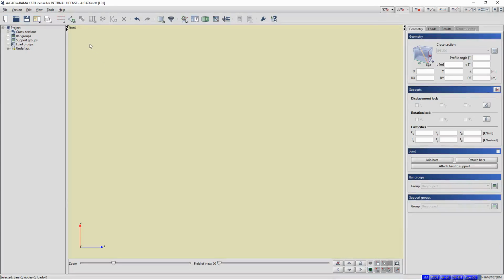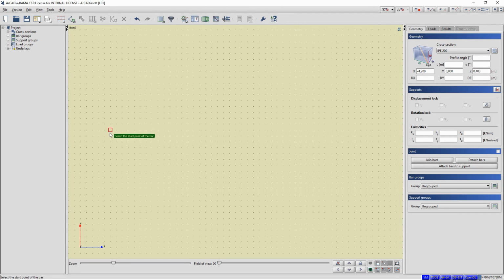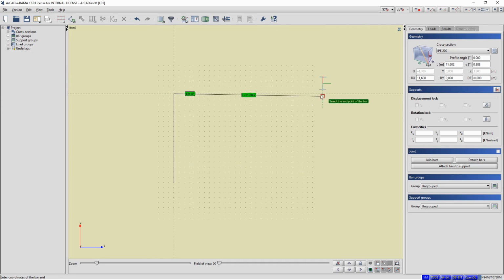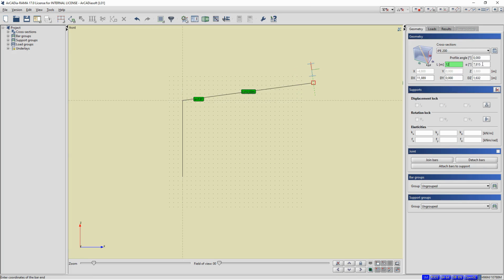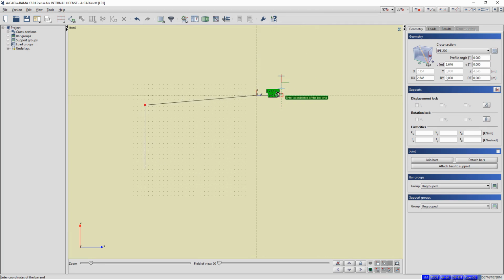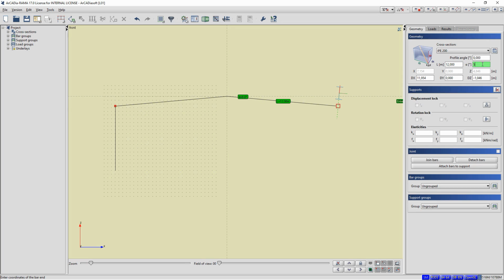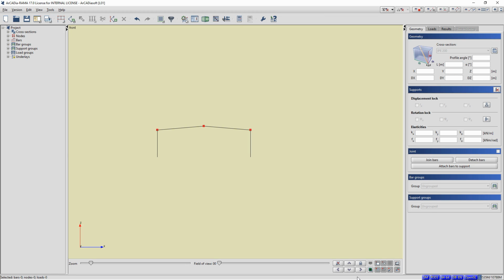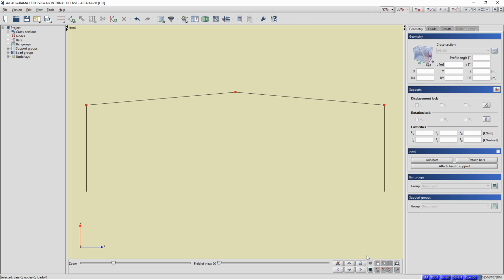ArCADia-RAMA - [07] drawing bars polar coordinates